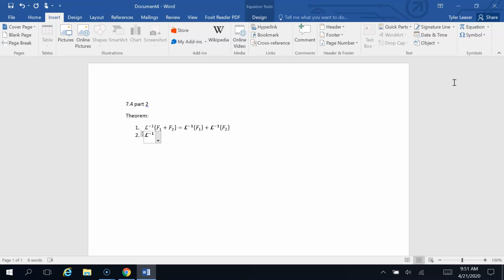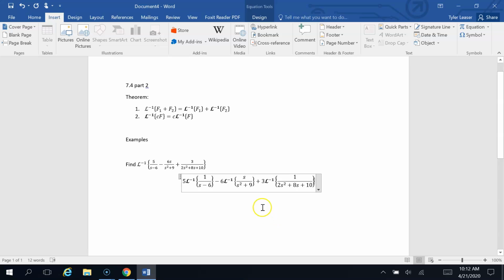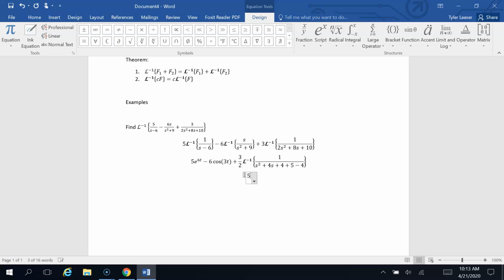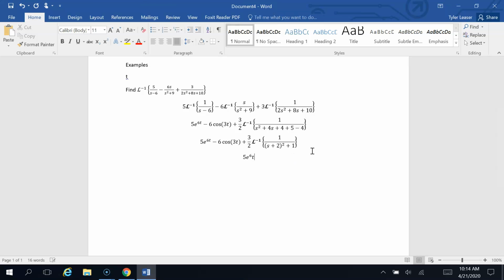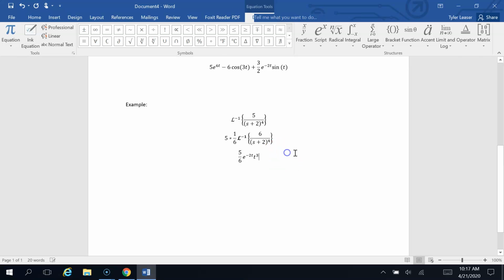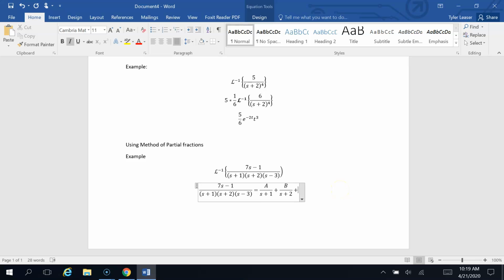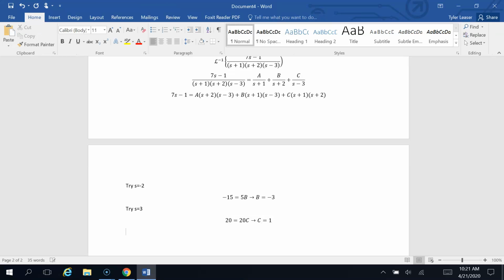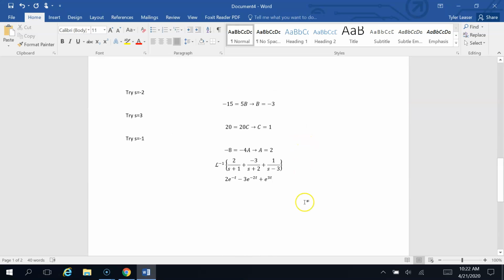mat 285 section 7.4 part 2